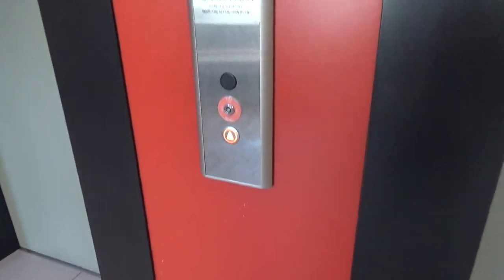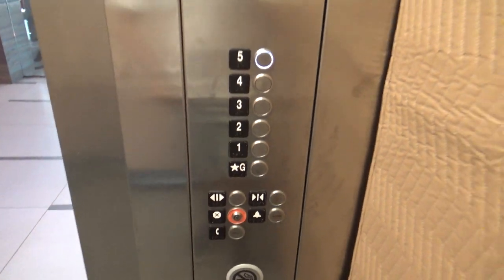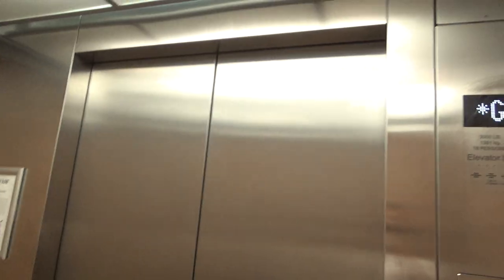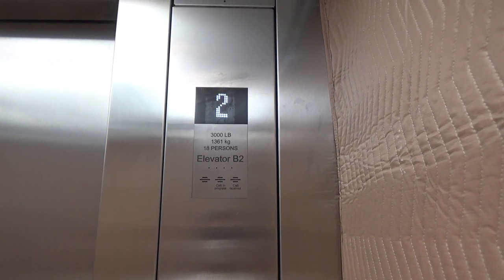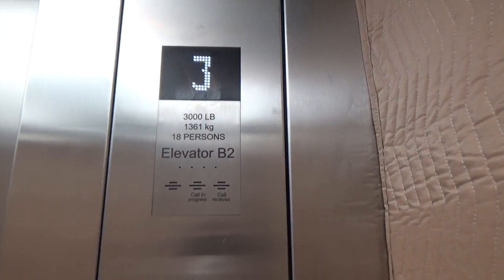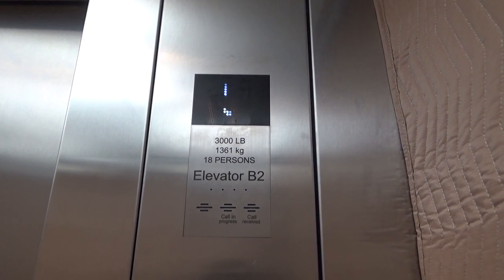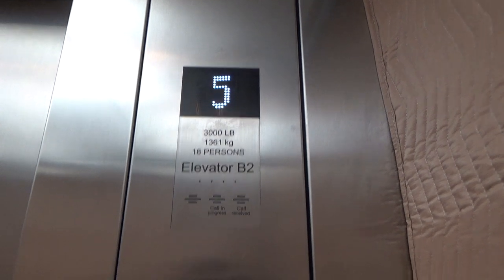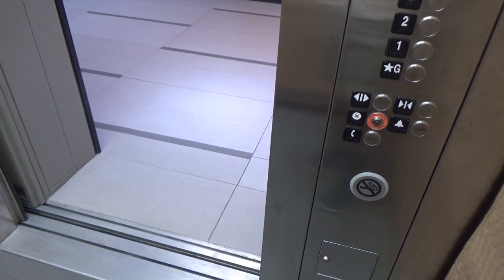Kone EcoSpace Elevators at Terrapin Row Apartments - Building B, College Park, MD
Recorded: 8/30/2020

Like building A, this building has 6 floors.  However, it is still smaller an only has 2 elevators.  These are in moderately poor shape, but these are college apartments.  However, they still run very smoothly as most Kones do.  They probably could have made the cabs more exciting, especially since they tried to make the colors stand out on the outside.  I'm surprised these aren't carded/fobbed, as most of the big apartment complexes' elevators are.

Elevator Facts

Brand: Kone
Model: EcoSpace (Powered by EcoDisc)
Hoist: VVVF (True) MRL Traction
Fixtures: KSS 570
Type: Passenger
Capacity: 3500 lbs (Car B1), 3000 lbs (Car B2)
Speed: 200 FPM
Installed: 2016

End Screen Music: My Holidays by Kazura